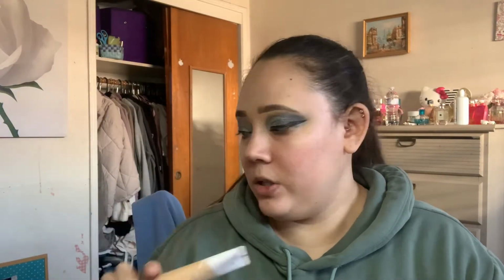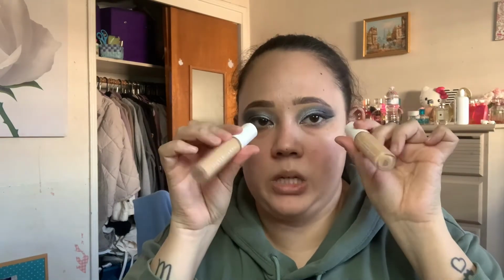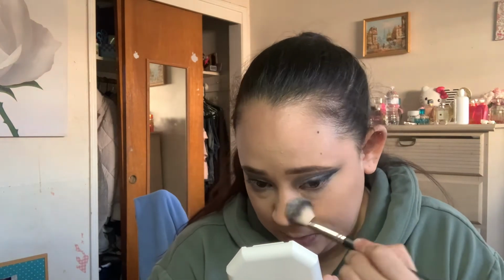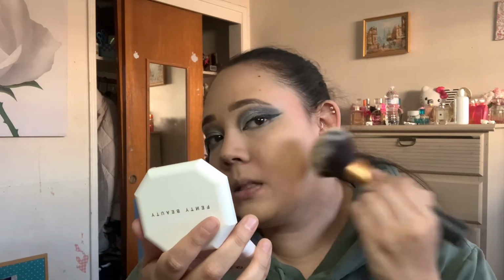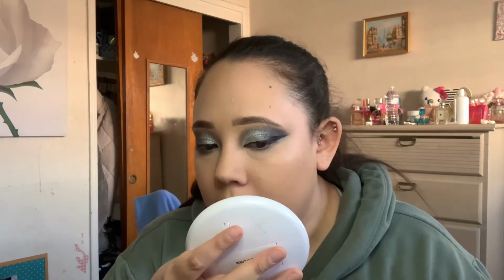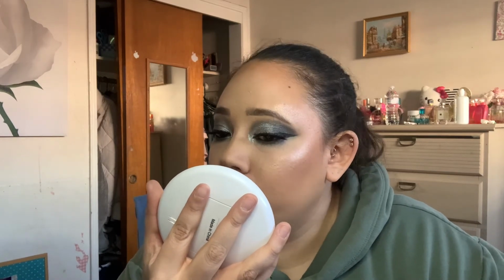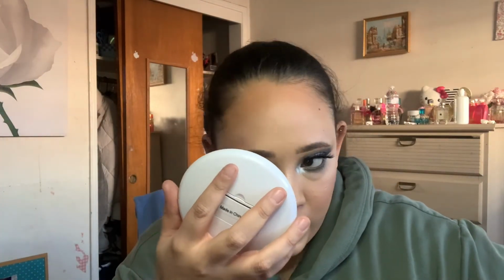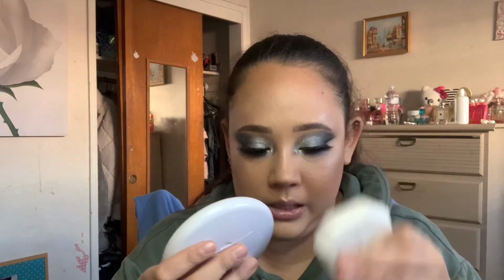Fenty got me using powder foundation, again | First thoughts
I'm doing my first ever review or thought video on this foundation.
Fenty Beauty Soft Matte Powder foundation, shade 210 and 240